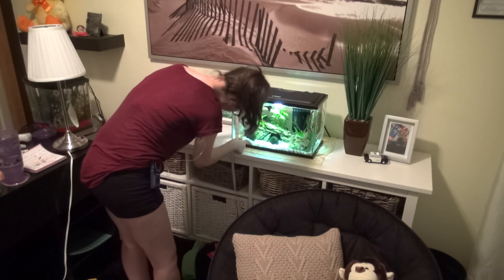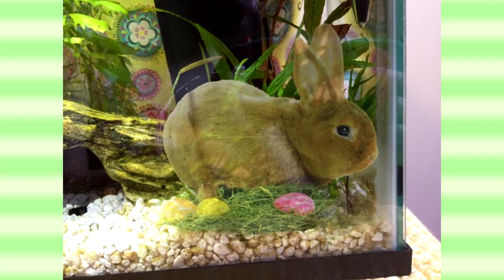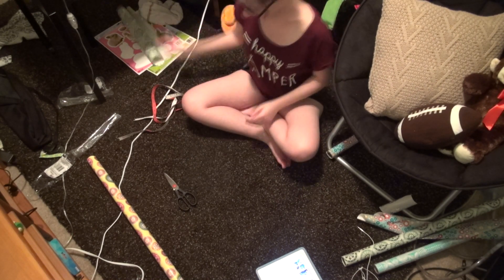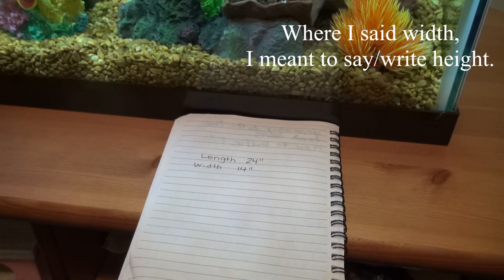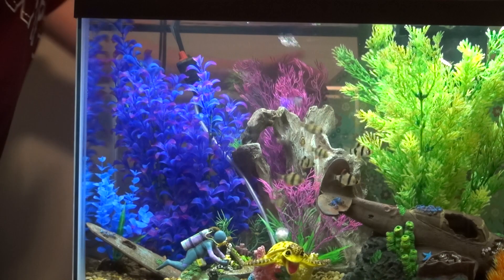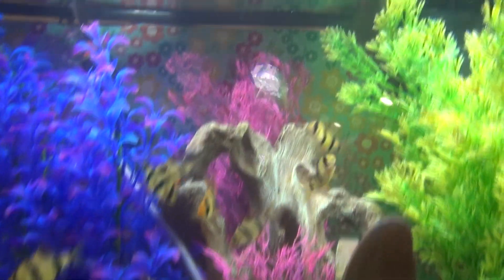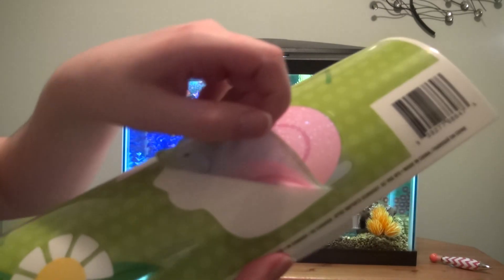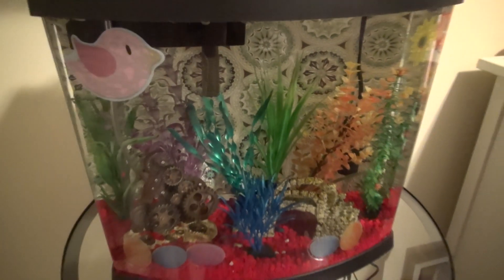Decorating my Fish Tanks for Easter/Spring! | DIY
Today I show you I decided to decorate my tank for Easter and Spring!

Products I Used:
Wrapping Paper
Window Clings
Scissors
Tape
Measuring Tape
Paper
Pen